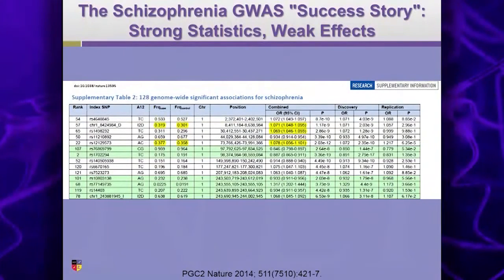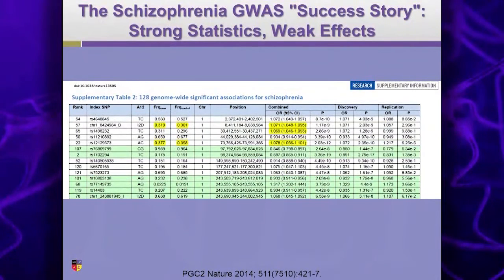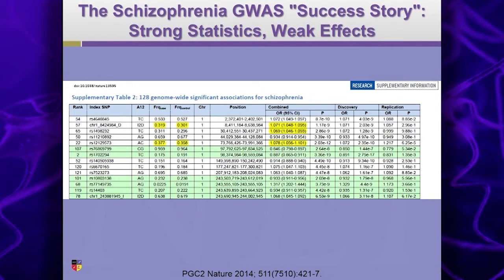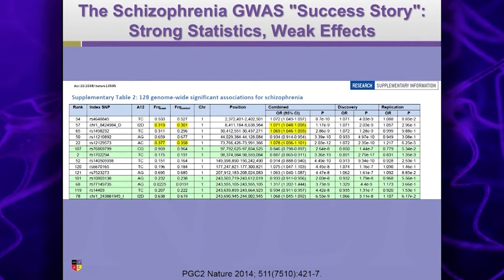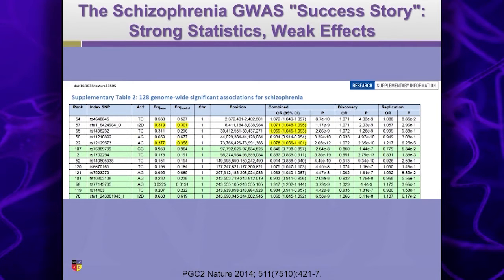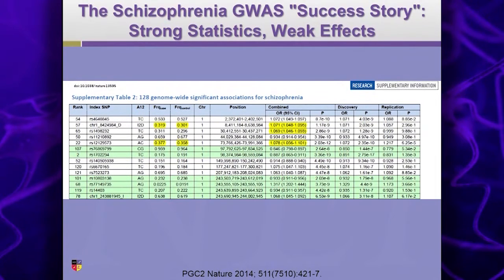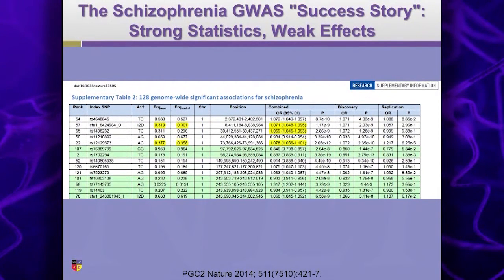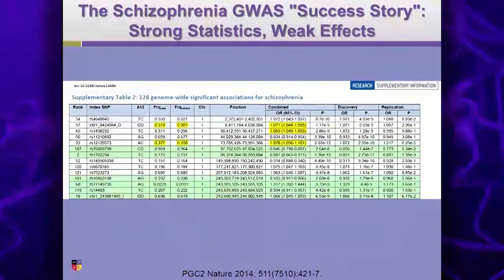Schizophrenia and the Genome-Wide Association Study: Strong Statistics, Weak Effects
Originally presented at the 2016 NEI Synapse. NEI Members can view the full presentation